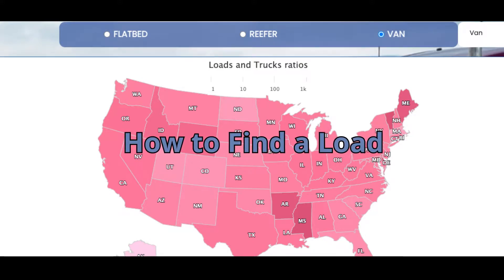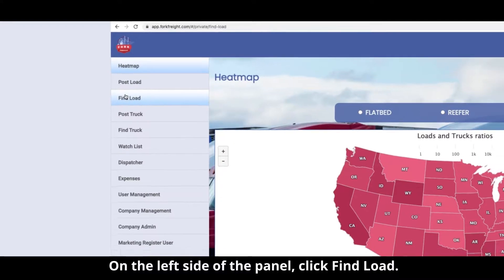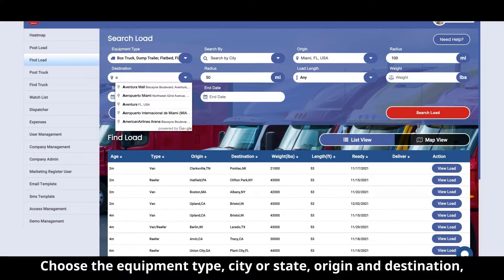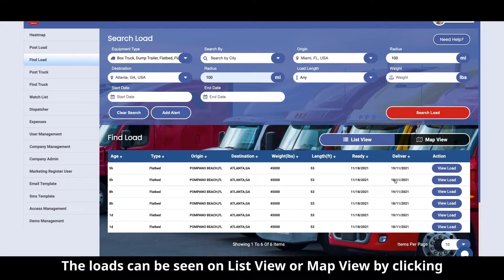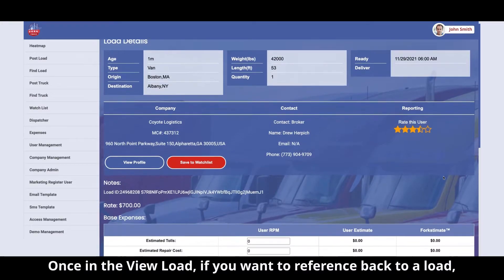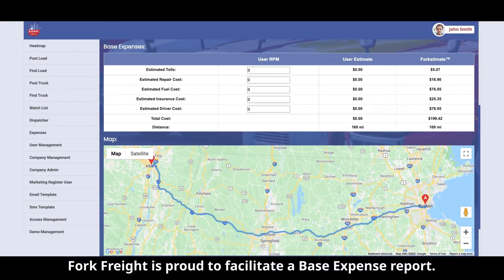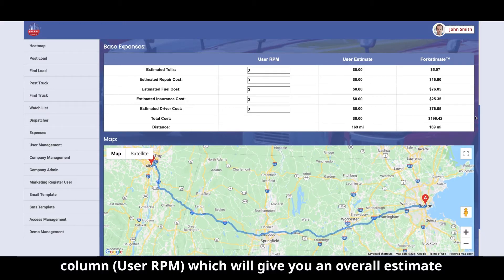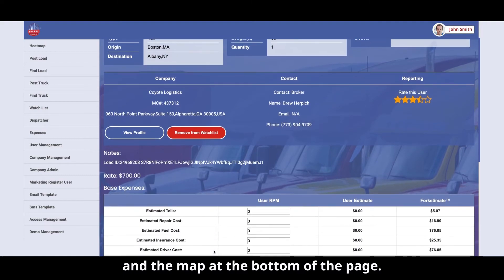Fork Freight | Realtime Load Board | Demo How to Find a Load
Fork Freight provides high-end, affordable services that will help carriers, shippers, brokers and dispatchers grow their business. Our years of experience and expertise in the transportation industry will help you save time, money and stress.